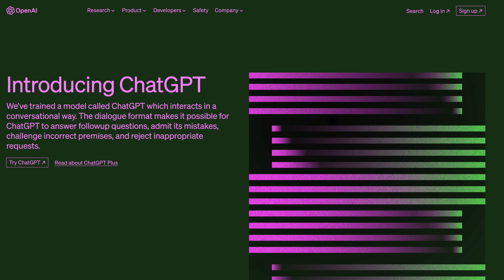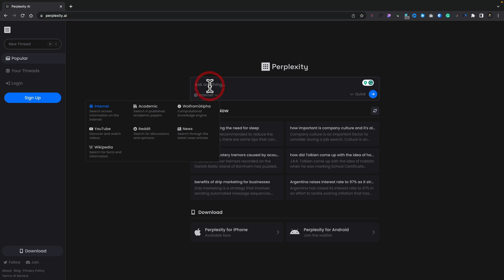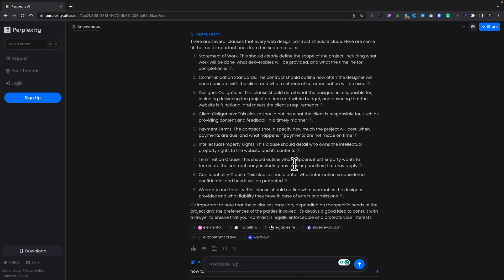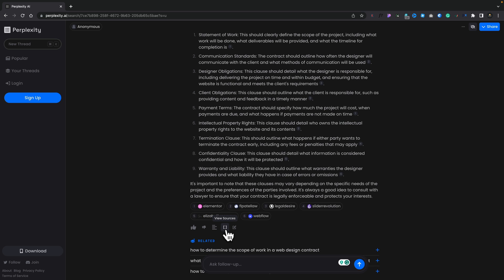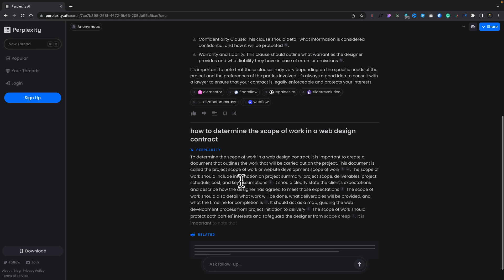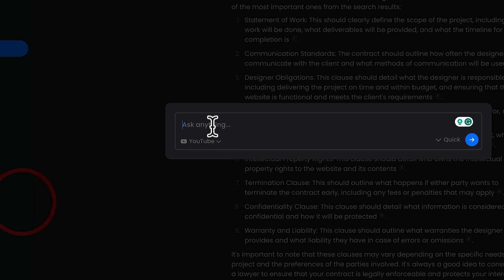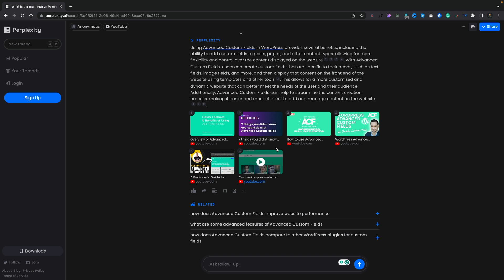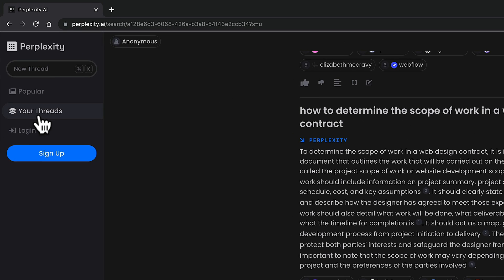This Changes Online Searching & Research - Perplexity AI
The world of AI-powered tools is constantly evolving, with innovative platforms like ChatGPT, MidJourney, and Leonardo.ai leading the way. However, one tool that truly stands out is Perplexity AI.

With its unique approach to searching and researching, Perplexity AI transforms these tasks into enjoyable experiences.

Unlike other AI tools, Perplexity AI is transparent about its sources, providing in-context links and the ability to fact-check your research immediately.

Furthermore, Perplexity AI can explore sources like Reddit, YouTube, and Wikipedia, enabling faster and more comprehensive research.

► WORDPRESS PLUGINS ◄